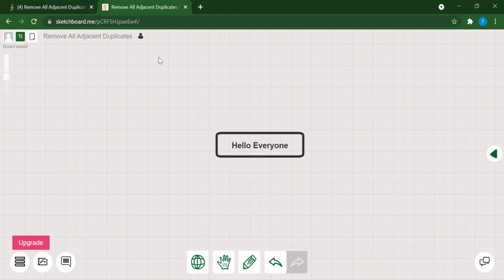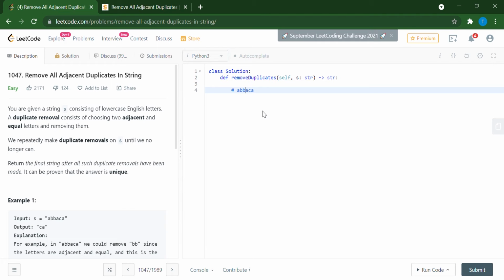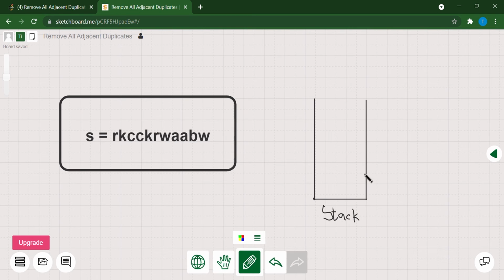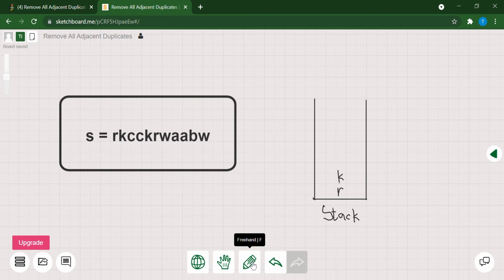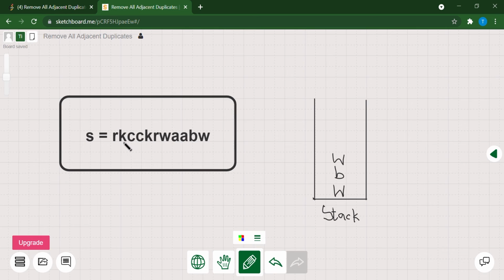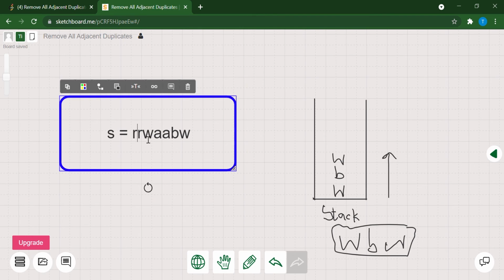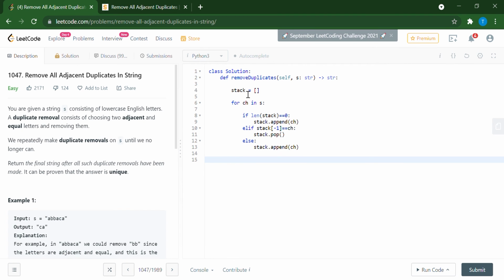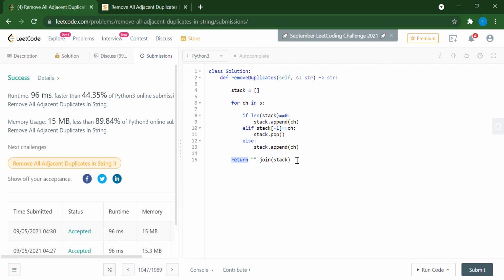Leetcode 1047 - Remove All Adjacent Duplicates In String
Please leave any doubts in the comments